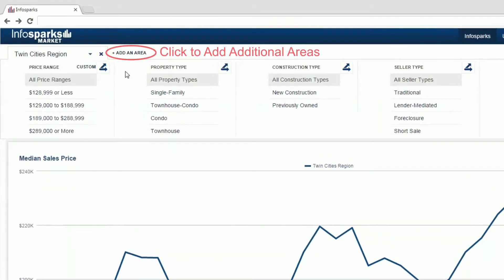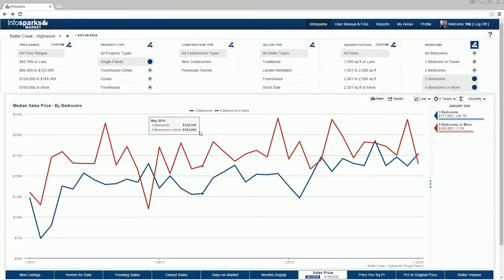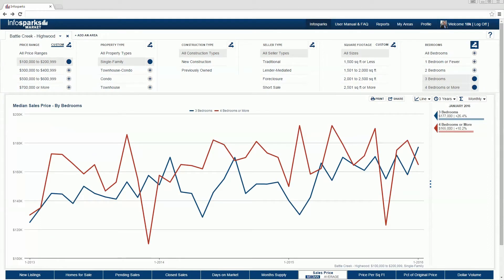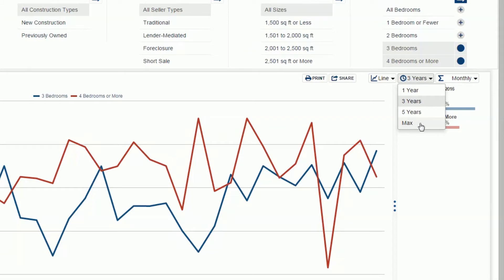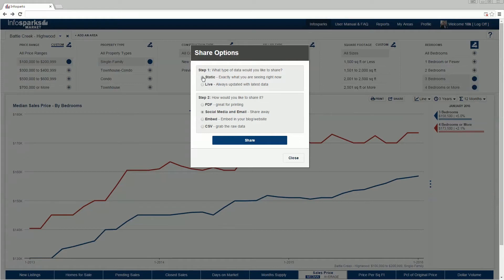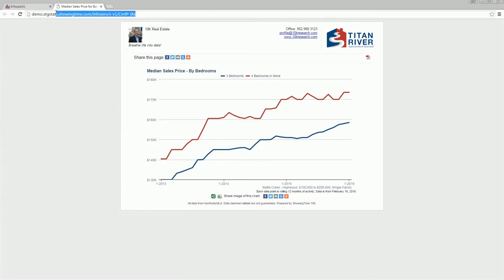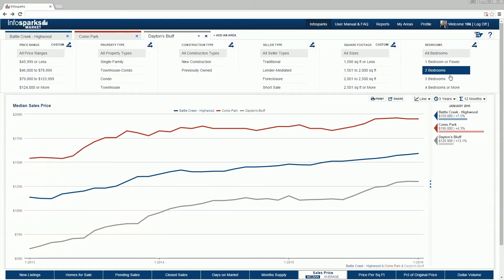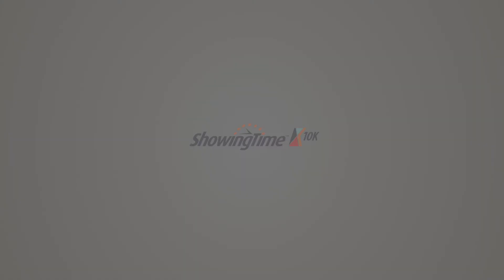Infosparks Tutorial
This is a video tutorial for Infosparks, a powerful interactive market analytics tool for the housing industry.

(Note: Best viewed in full-screen 1080p HD; give it a moment to reset. We are constantly adding new and awesome features, and the video may not show the latest and greatest rendition of the tool.)